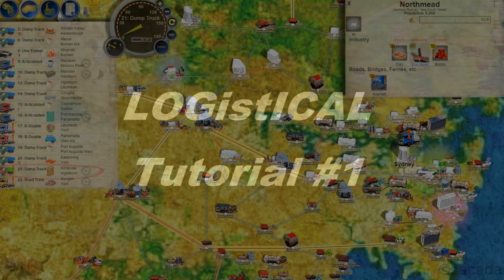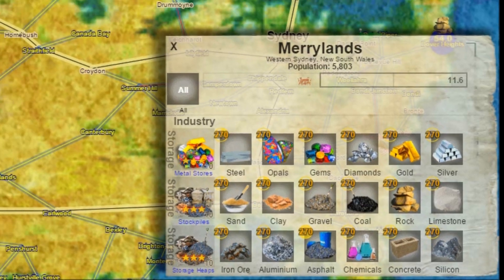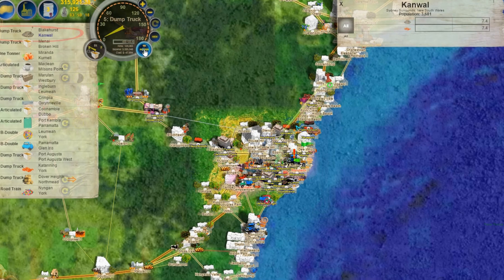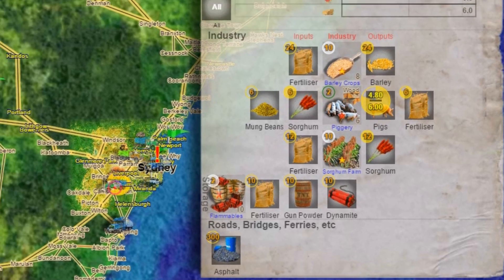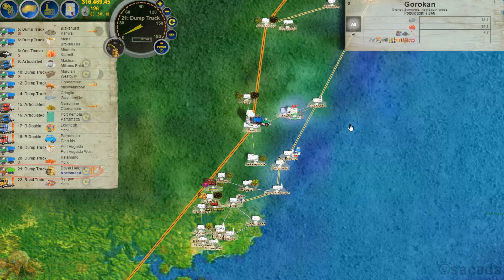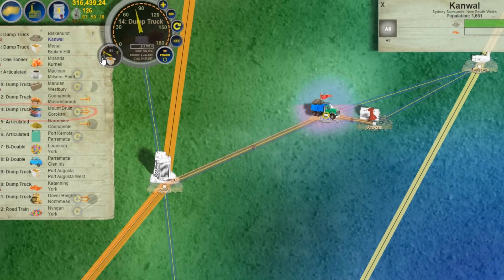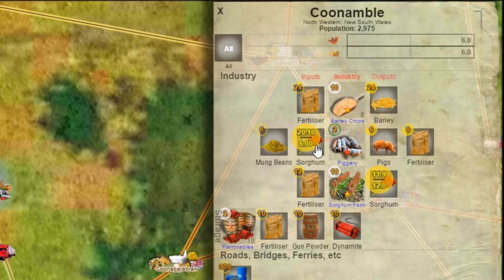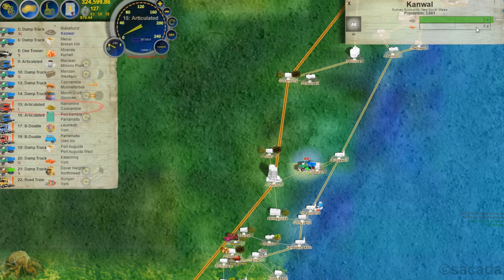LOGistICAL Tutorial #2 Towns and Industries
Demonstration of how to complete towns in LOGistICAL from easy to medium, covering most of the basics.